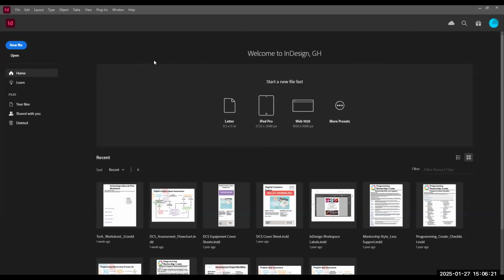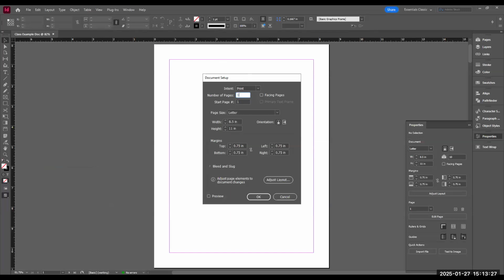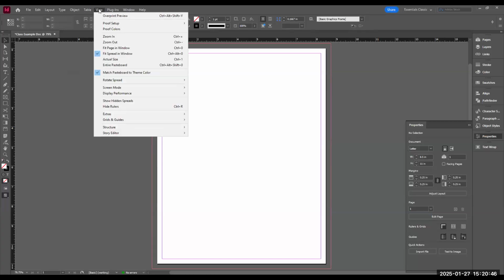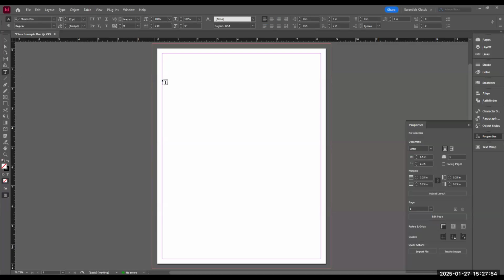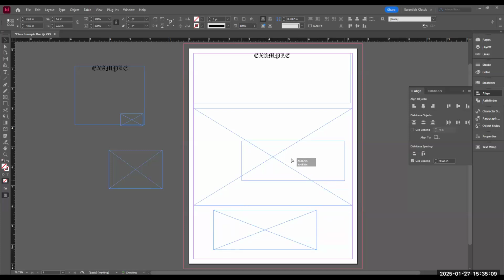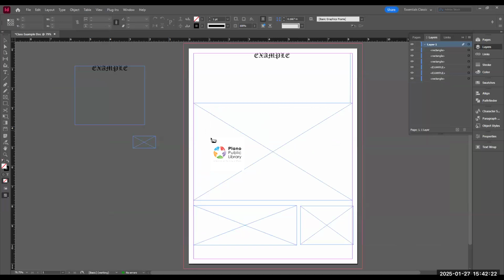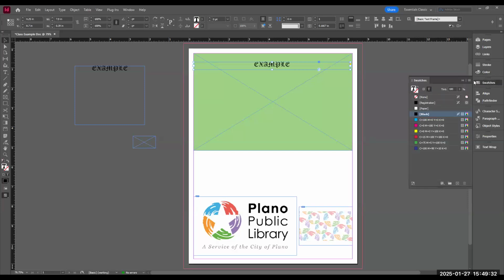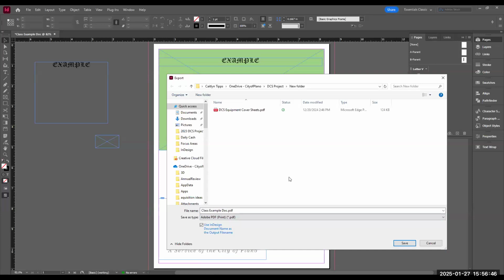InDesign: Basics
​Learn how to set-up documents, navigate the workspace, panels, place images and more in Adobe InDesign​.